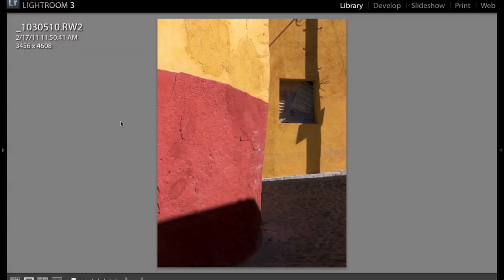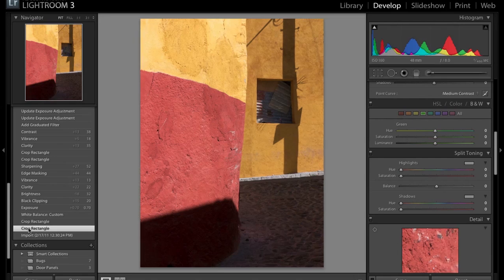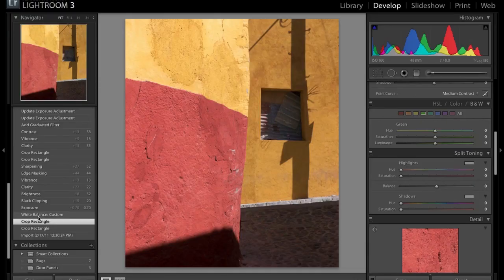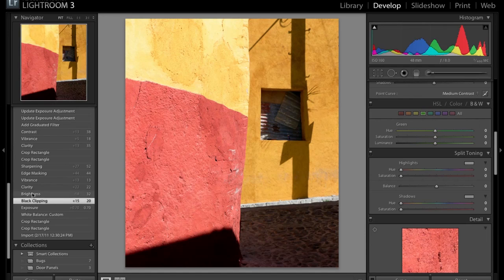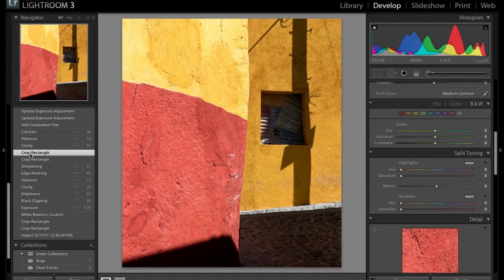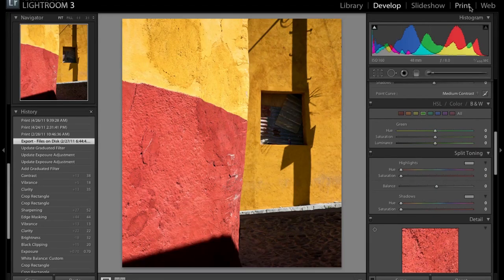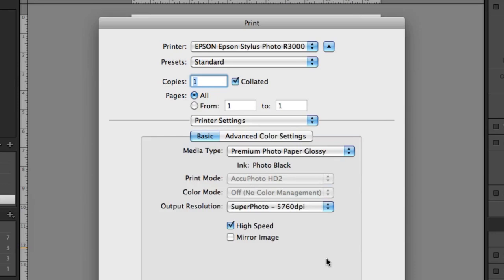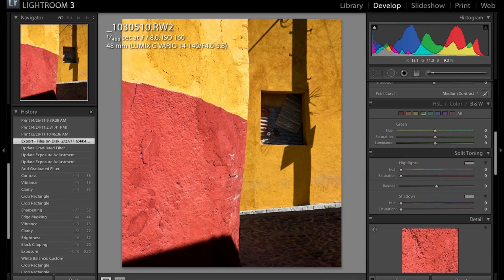Photography Printing Tutorial: Color Workflow from Capture to Print – Camera to Print to Screen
Michael Reichmann and Jeff Schewe present a complete color photography workflow — from capture to final print — as part of the Camera to Print to Screen series.

Filmed and edited by Chris Sanderson, this episode uses a real-world example from San Miguel de Allende to demonstrate practical cropping, tonal adjustments, color balancing, and printing techniques.

You’ll see how to refine a composition, set white and black points, apply selective clarity and vibrance, and use graduated filters for targeted tonal control. The session concludes with printing on a high-resolution inkjet printer, discussing optimal resolution settings and sharpening for maximum detail.

What You’ll Learn:

How to approach cropping for stronger composition.

Setting white balance and tonal points for balanced exposure.

Using clarity and vibrance adjustments without overprocessing.

Applying graduated filters to control localized brightness.

Understanding the interaction between contrast and color saturation.

Preparing files with the correct resolution for printing.

Printer settings and sharpening strategies for optimal detail.

Why good capture technique matters as much as post-processing.